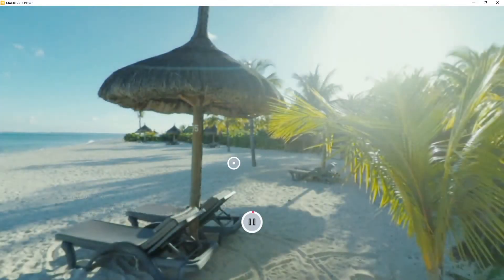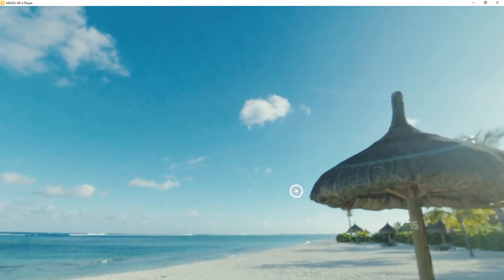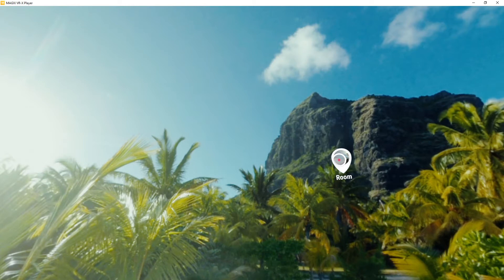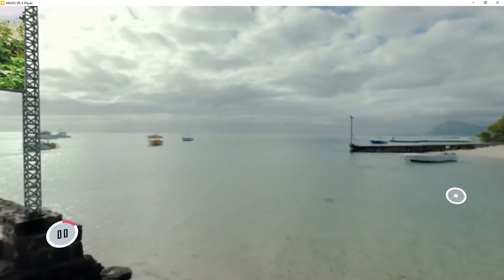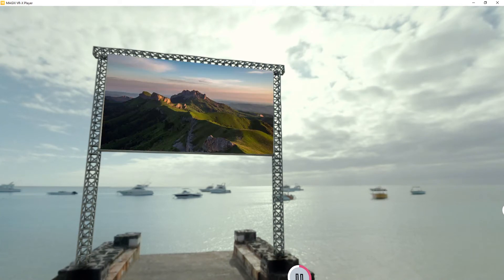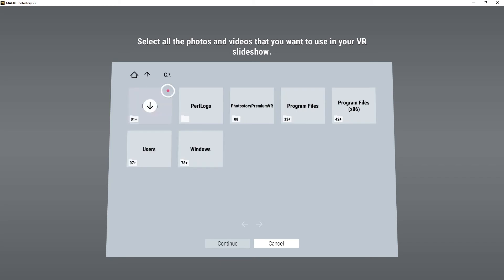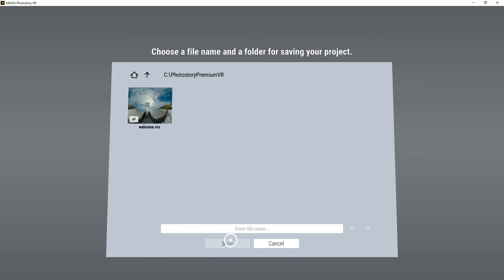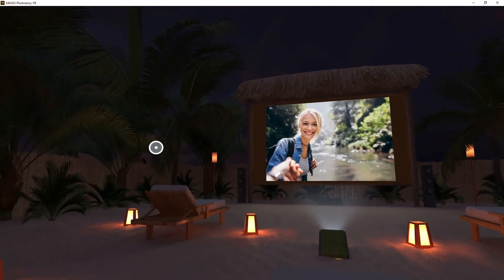MAGIX Photostory Premium VR – Introductory video Tutorial (INT)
Tutorial content: This introductory video will show you the basic functions in MAGIX Photostory Premium VR.

► Are you in the US?
► Are you in GB?